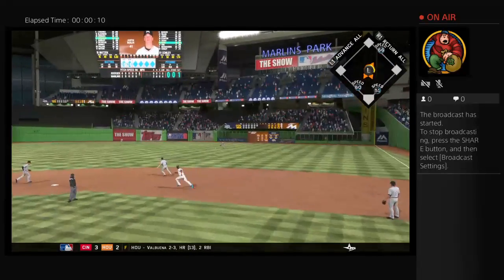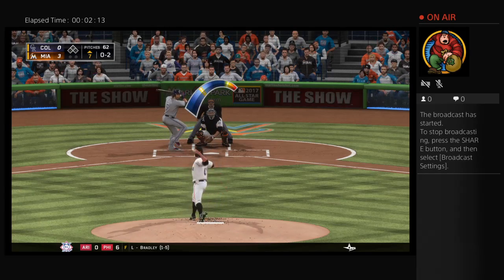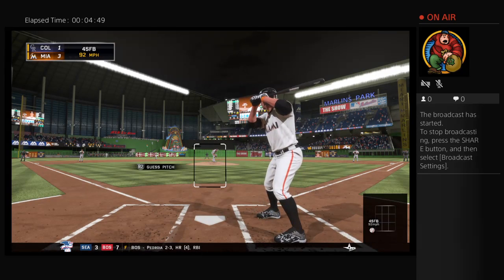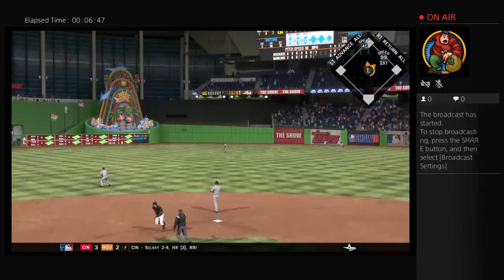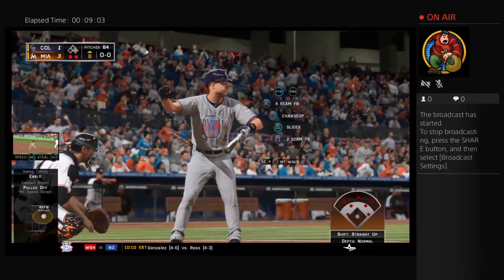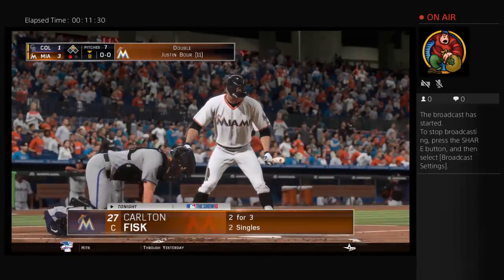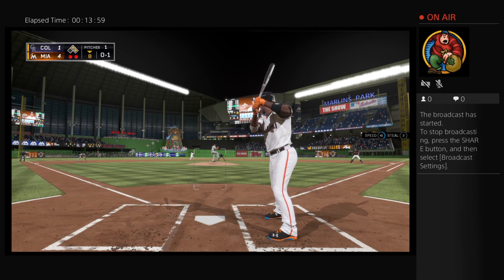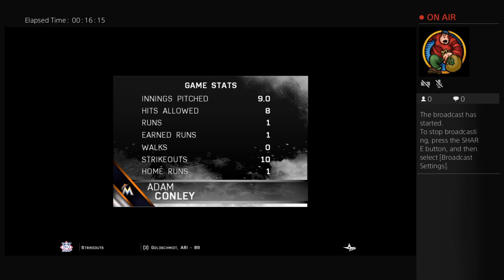FSURAV79's Live PS4 Broadcast